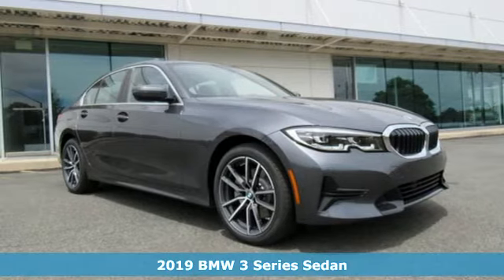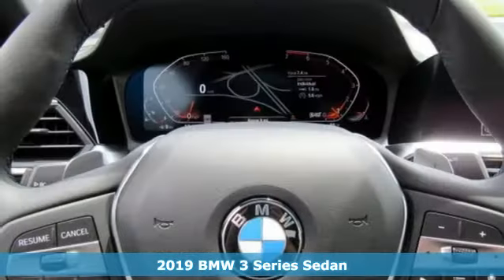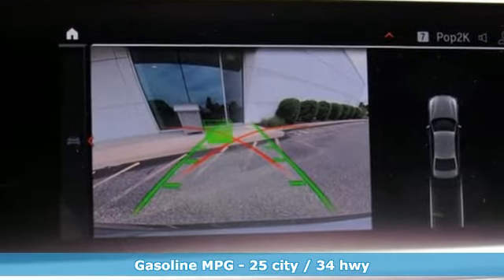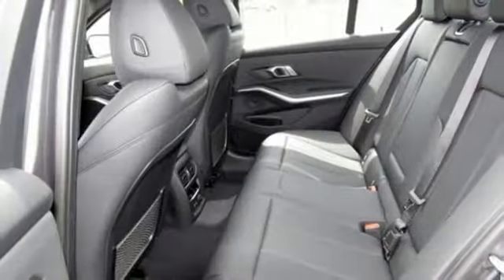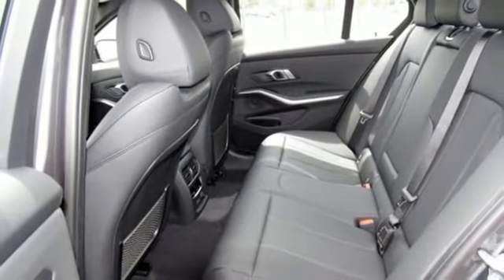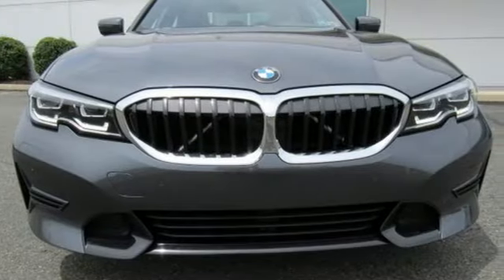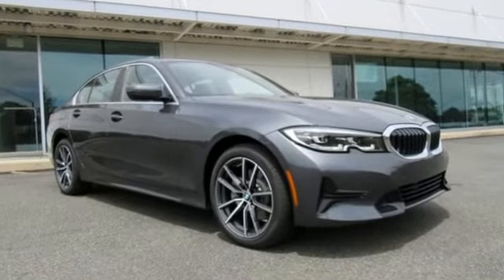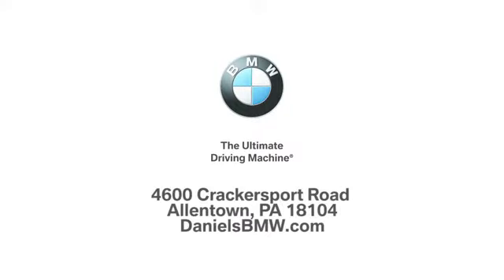New 2019 BMW 3 Series Allentown PA Lehigh Valley, PA AJ87286 - SOLD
Year: 2019
Make: BMW
Model: 3 Series
Trim: 330i xDrive
Engine: 4 Cyl. 2.0 L
Transmission: Automatic
Color: Mineral Gray Metallic
Interior: Black
Stock #: AJ87286
VIN: WBA5R7C53KAJ87286

Address:
4600 Crackersport Road